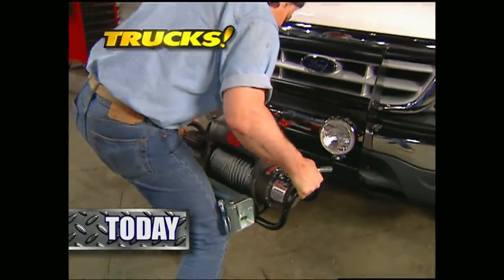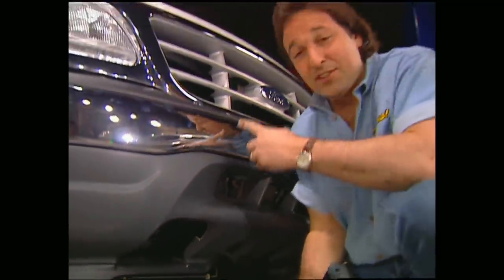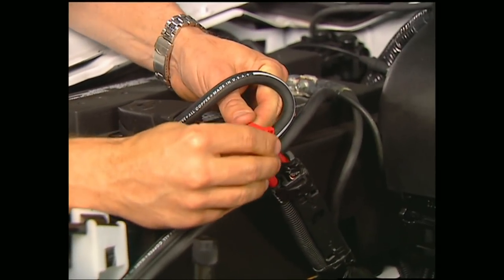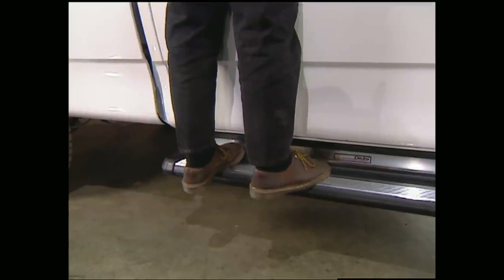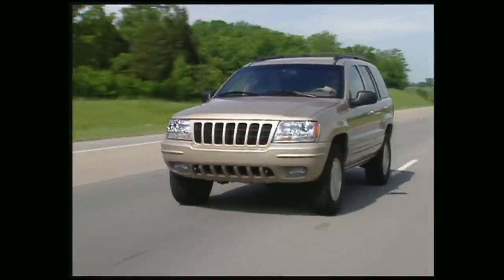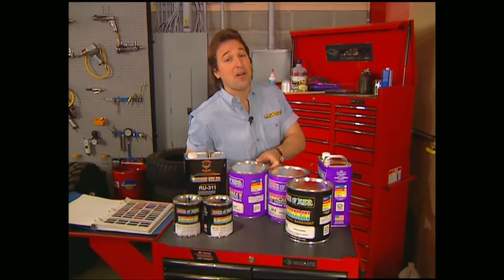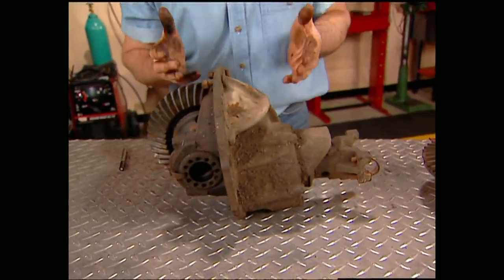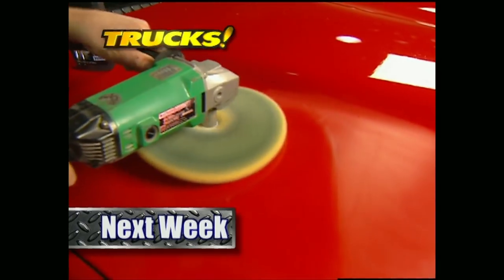Don't Let Your Overlander Get Stuck - Trucks! S1, E15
On today's episode of Trucks! Stacy David is back on Project Outdoorsman. It's already been transformed into a home-away-from-home with a pop-up camper top so now, it's time to make it a proper overlanding vehicle. Today's installs include a brush guard, lights, and a removable winch. Then it's time to take a look at the 1999 Jeep Grand Cherokee and continue our paint tech back in the shop.